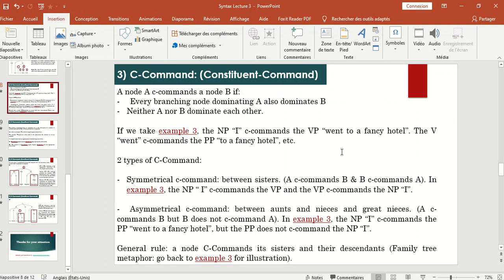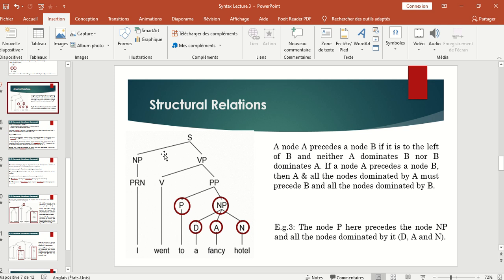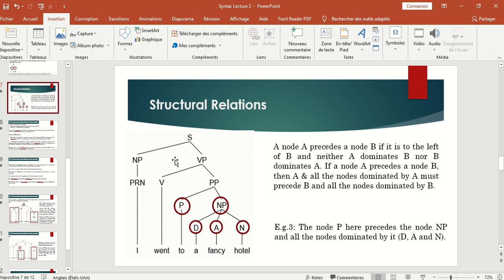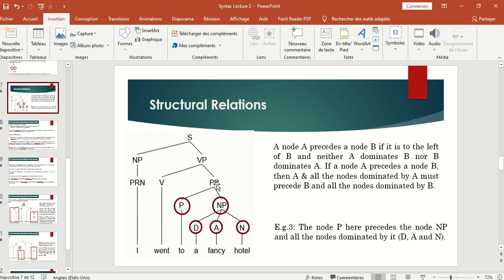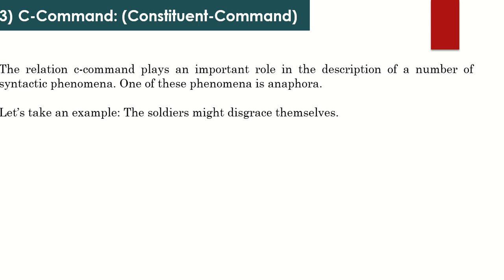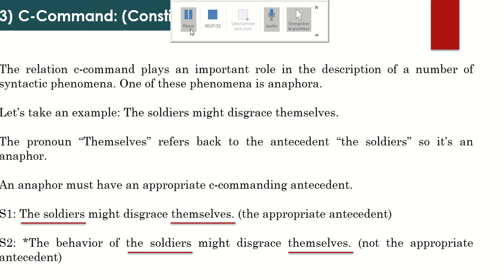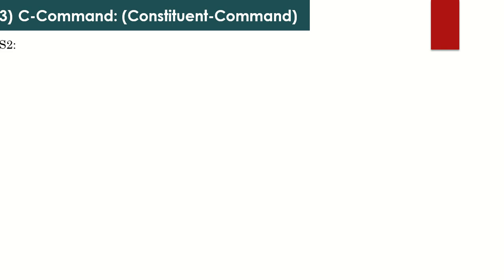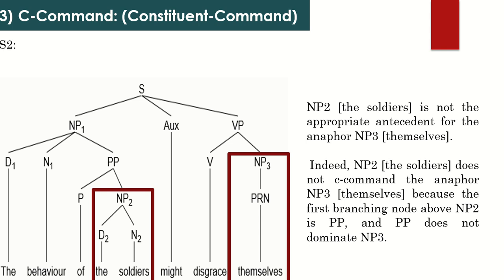Syntax: C-command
Constituent Command and Anaphora